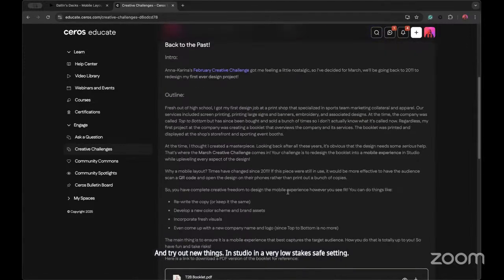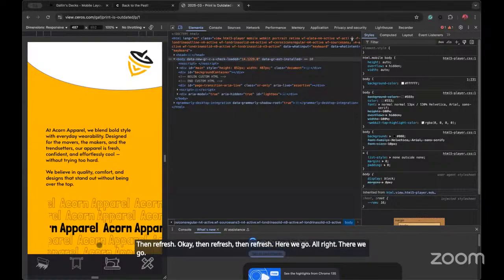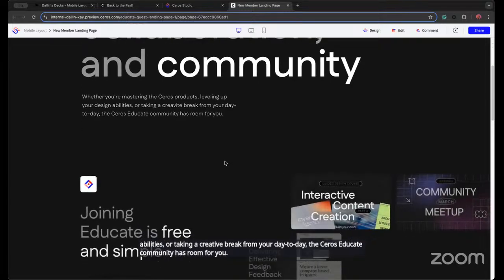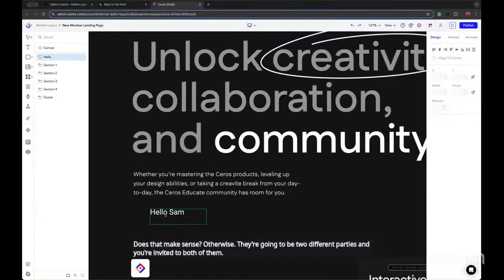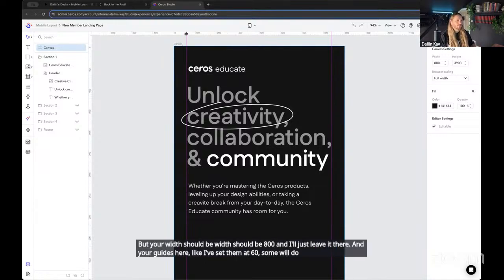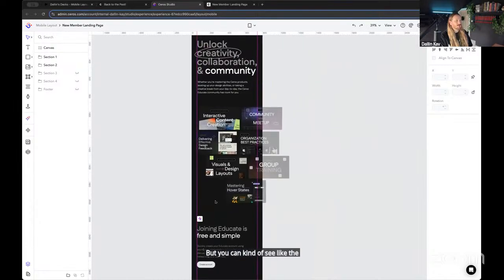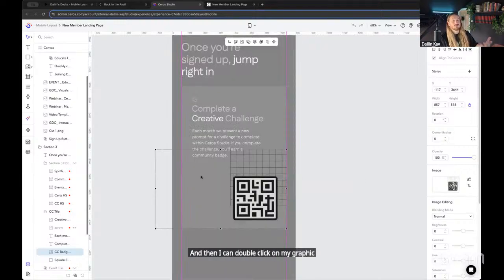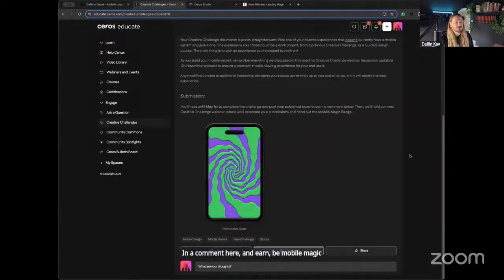Creating Mobile Designs with Ceros